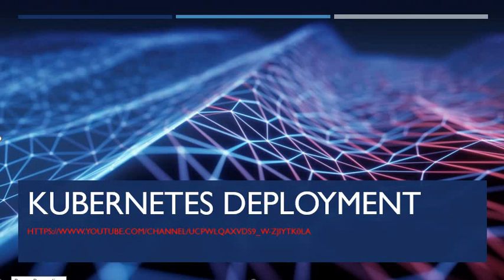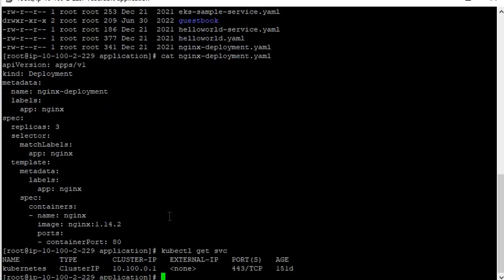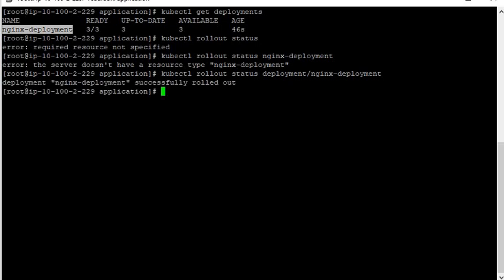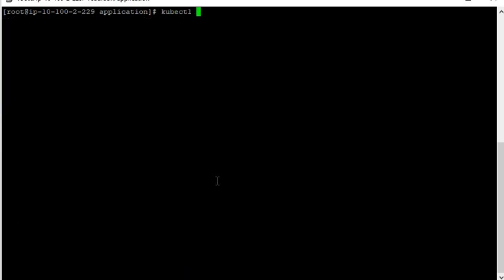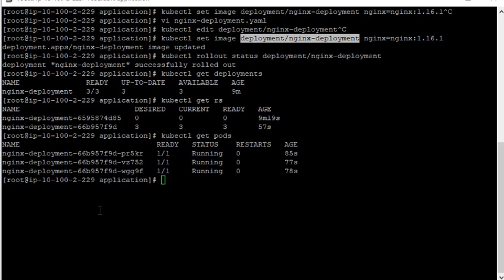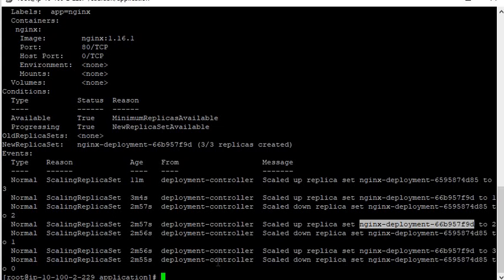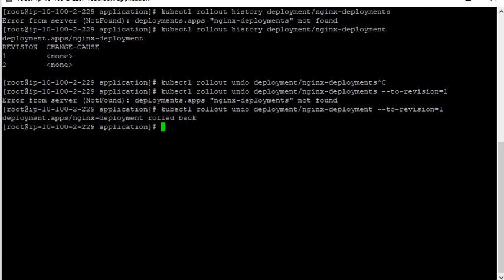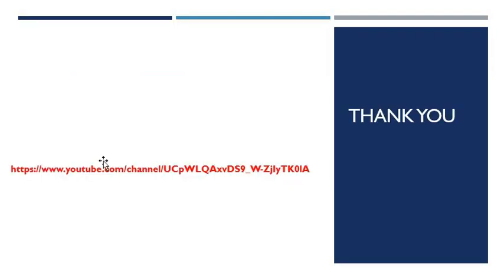Kubernetes Deployment, RollOut Update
This video explain how to do deployment in kubernetes cluster and update the application/service and rollout.